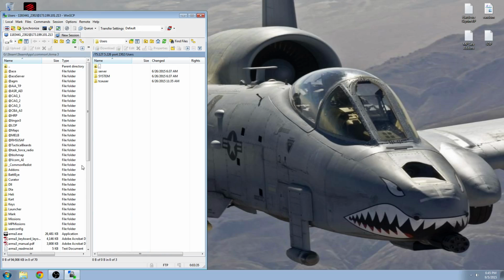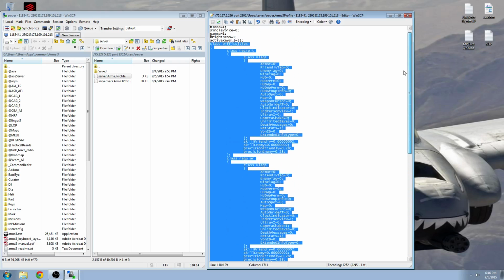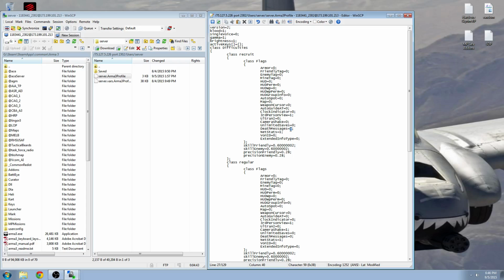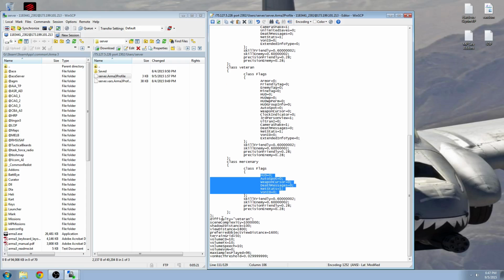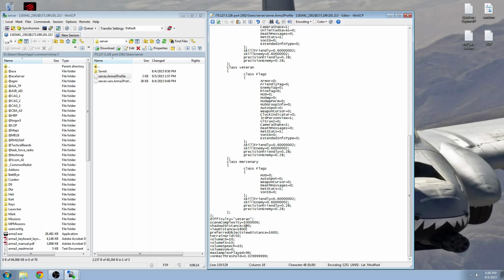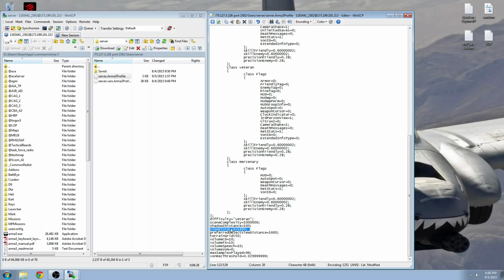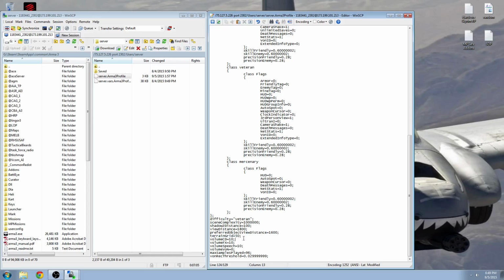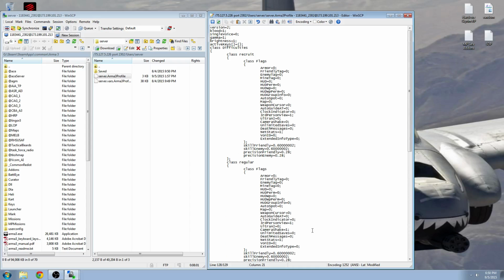Server.ArmA3Profile Configuration | ArmA 3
Quick video guide on how to setup the Server.ArmA3Profile file on your dedicated server, using an FTP program.